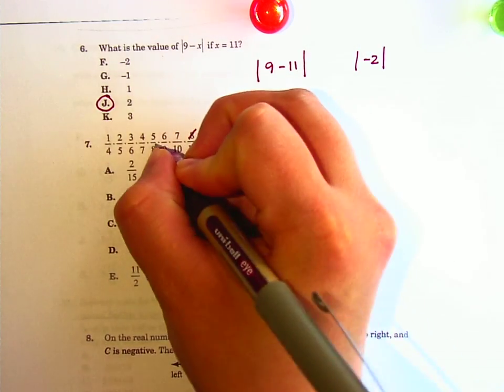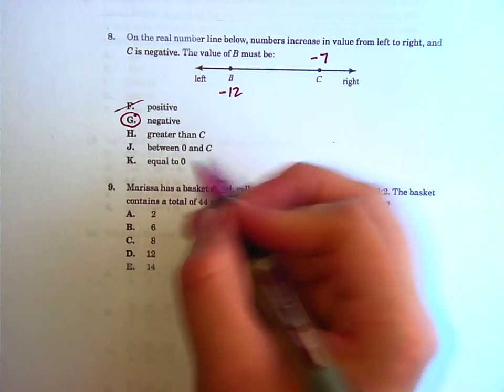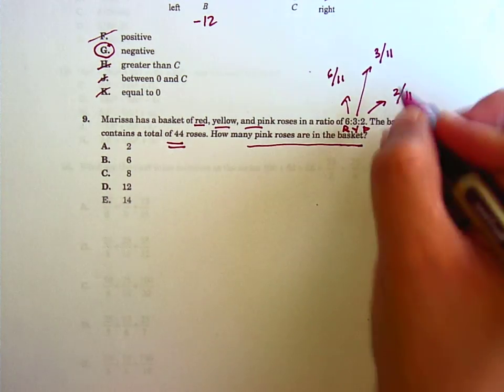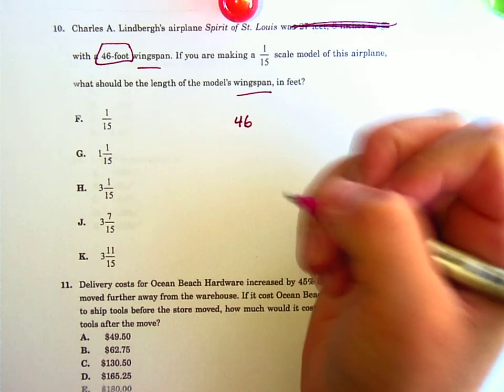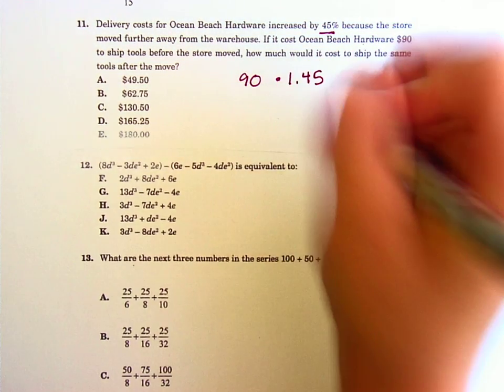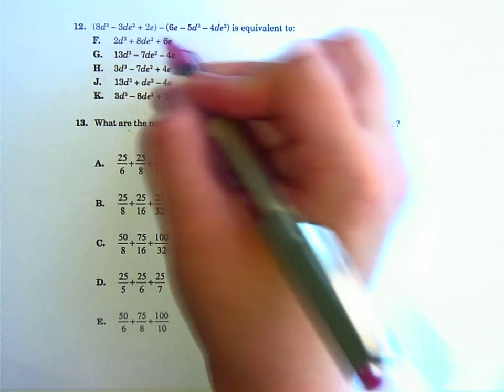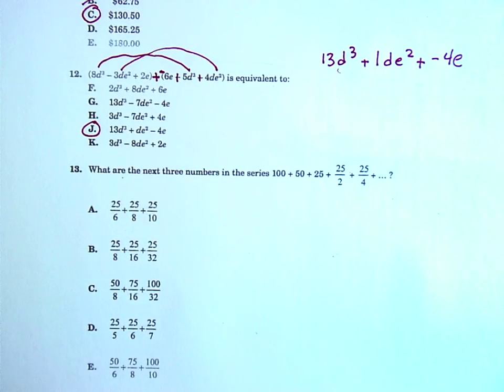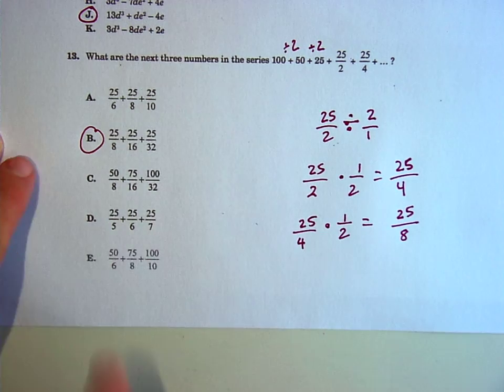ACT Practice Test 1 (Part 2)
Answers and Explanations for the Pre-Algebra Practice Test